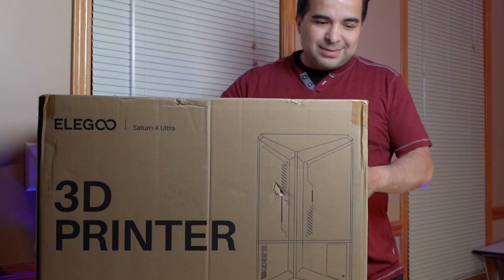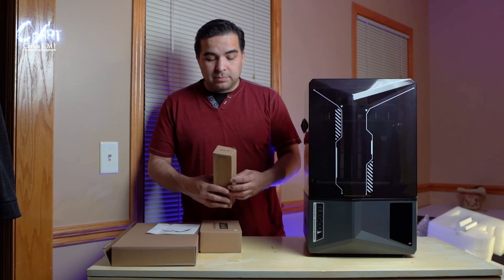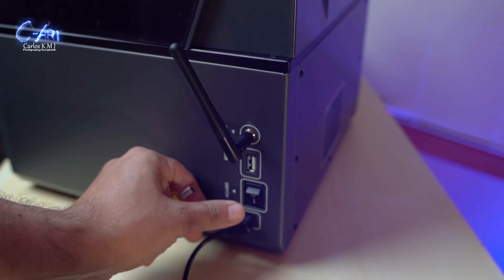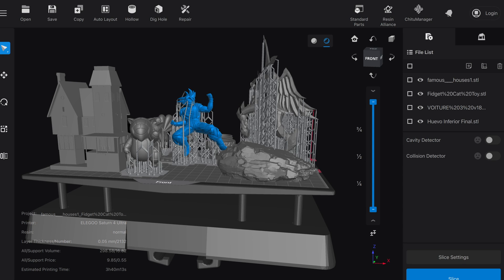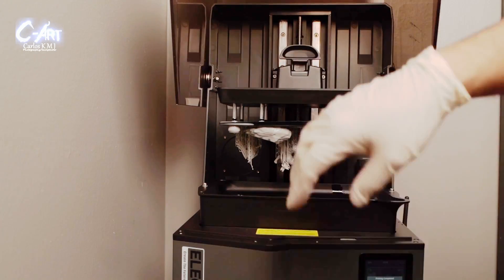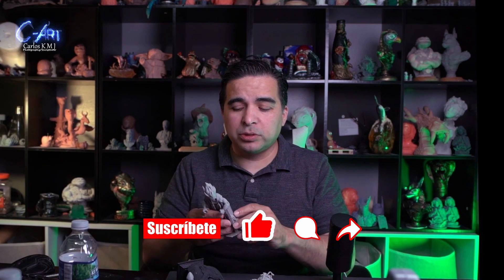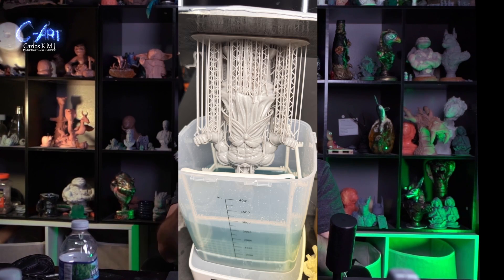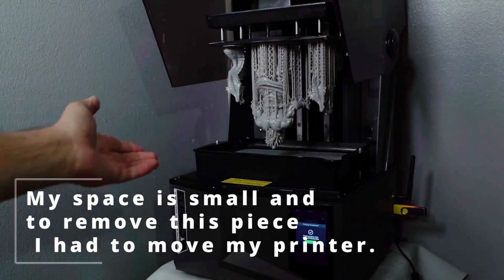Review and my experience with Saturn 4 ultra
(((( Black Friday Amazon
If you enjoyed this video and want to help me make more, consider buying me a coffee or checking out my books

Stainless Steel Funnel
        Materials and TOOLS I USE
Elegoo Saturn 4 Ultra

Resin:
US Amazon

Black Light Flashlite UV
Funnel Resin Filter

ELEGOO Mercury XS Bundle Wash Cure Station

PRINTER
HALOT-ONE (CL-60) Resin 3D Printer
ELEGOO Saturn 8K 3D
tools:
Stainless Steel Set of 12
plastic Sculpting Wheel

6PCS Creality FEP Film

Resin Build Plate+Magnetic

Amazon Audible Gift Memberships